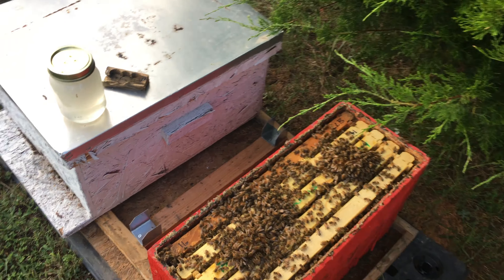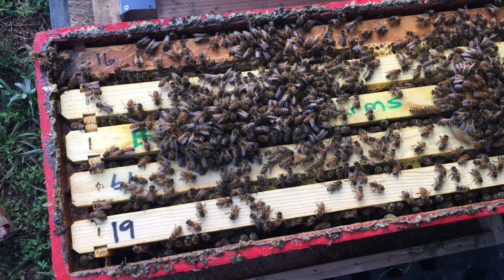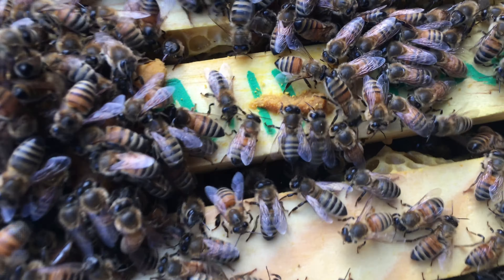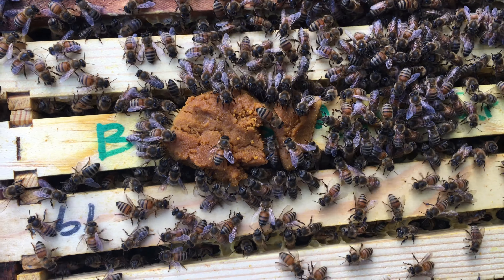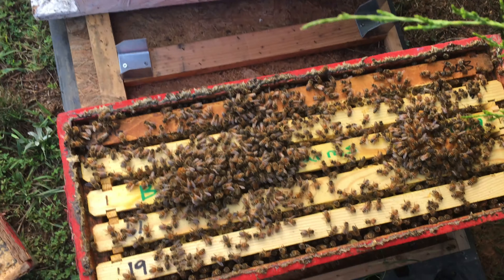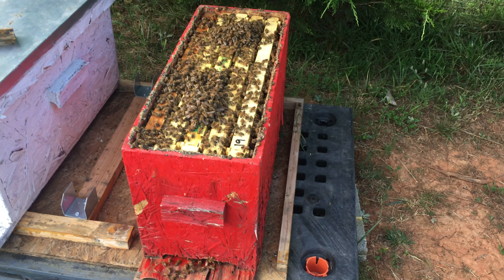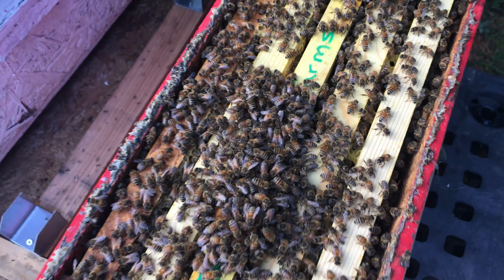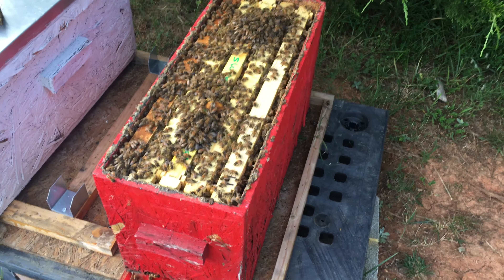Grafting VSH Queens and Pollen Sub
DescripGrafting some queens this evening and wanted to talk about the nutrition aspect behind how we make our pollen patties. We add a little corn oil to our blend to add some extra fat and as you can see they absolutely devour it. Also we are trying a mix of how we set up our grafting box, NUC box vs a 10 framer.